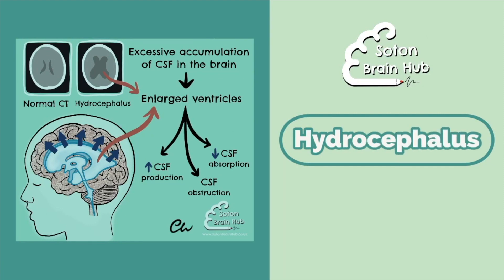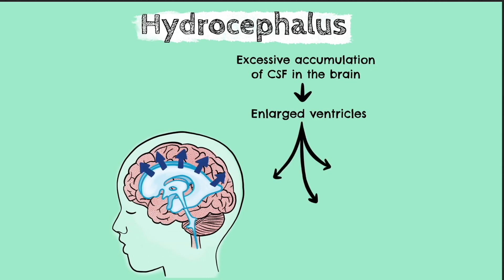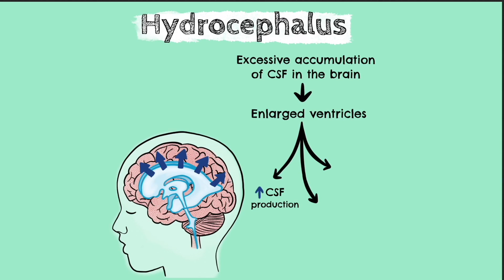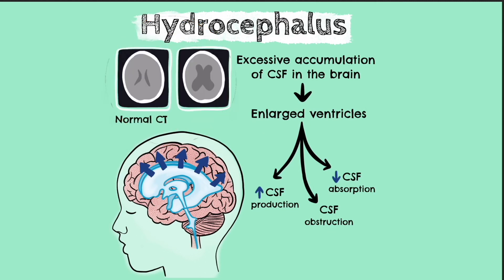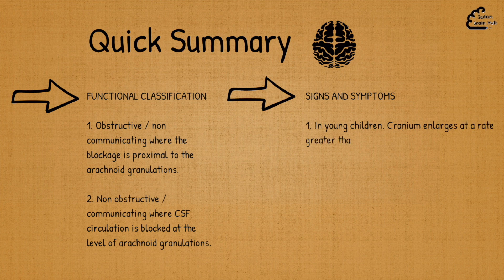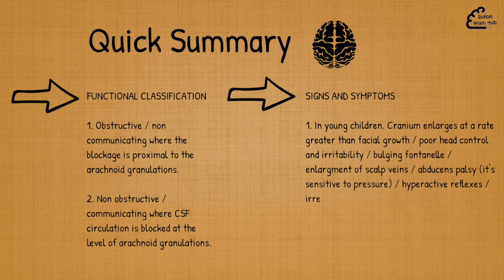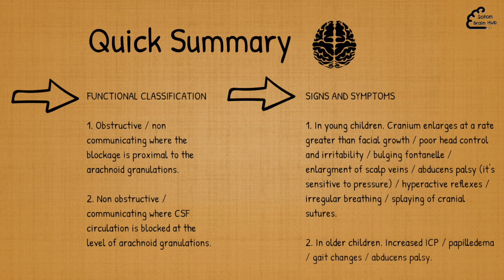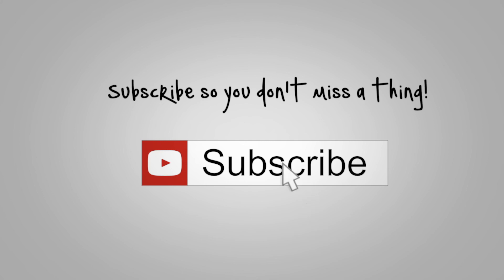Hydrocephalus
Charlotte takes on hydrocephalus and gives you all the essentials in under 3 minutes. Perfect for any medical student wanting to get their head around this important topic or as handy revision just before the exams for senior students.

Thanks TO AE Juice for their super motion graphics 🔥